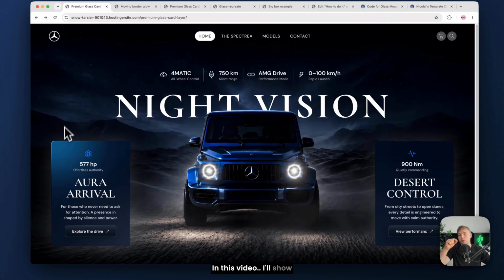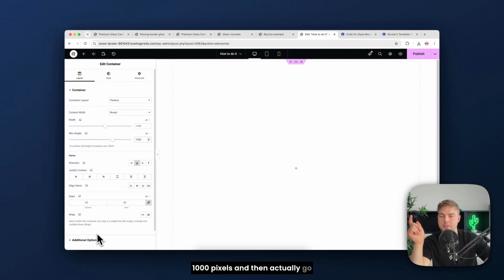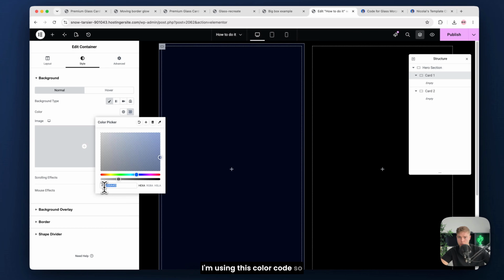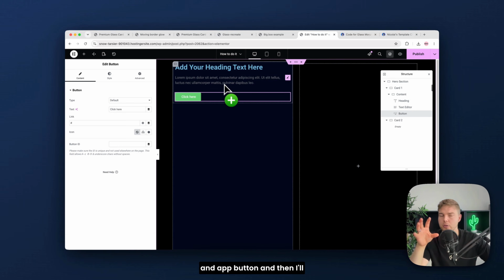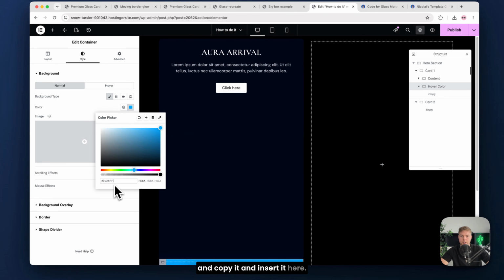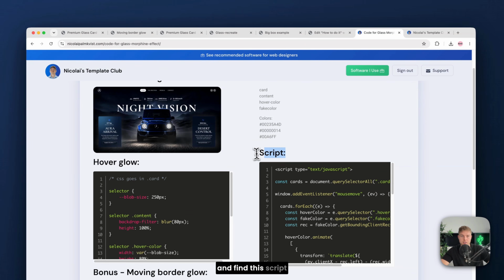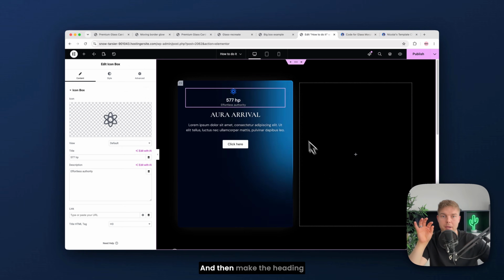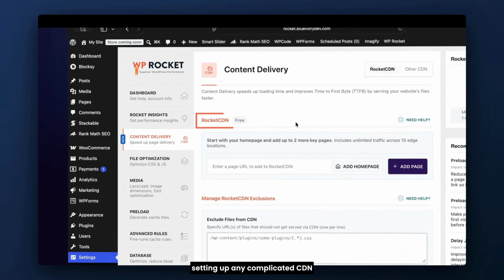GLASSMORPHISM HOVER EFFECT – Elementor Tutorial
In this Elementor tutorial, I’ll show you a premium glass effect that can make a simple website design feel more modern, cinematic, and high-end. This is a glowing glassmorphism effect made in Elementor and Elementor Pro, with blurred depth, soft light, a glass UI style, and a hover effect that makes the border glow around the card.

The main focus of this video is the dark glass hover design, but I’ll also show examples of how the same glass effect can be used on different Elementor sections, cards, buttons, and website layouts. If you like clean web design, modern UI effects, premium website sections, and creative Elementor Pro tutorials, this video is for you.

This glass effect tutorial is made for people who want to create better-looking Elementor websites without using a lot of extra plugins. You can use the effect in your own web design projects, landing pages, hero sections, client websites, or personal portfolio designs.

I’ll also share the code and the finished design, so you can recreate the glassmorphism effect in Elementor and use it in your next website project. Perfect for Elementor users who want a premium effect that looks advanced, but feels simple to follow.